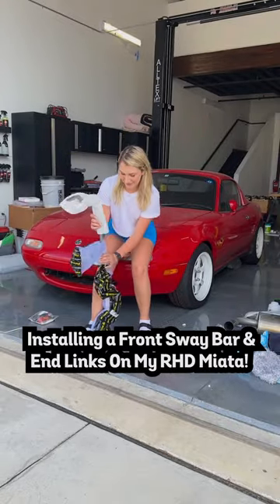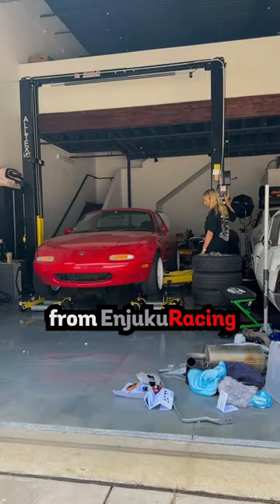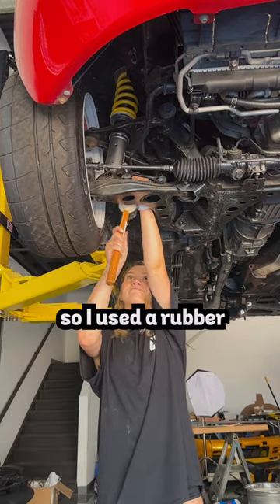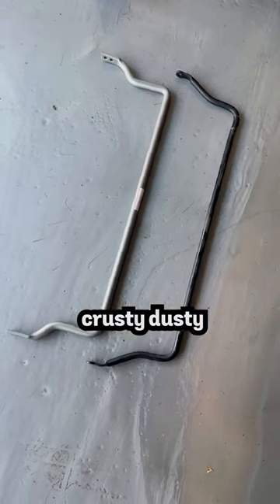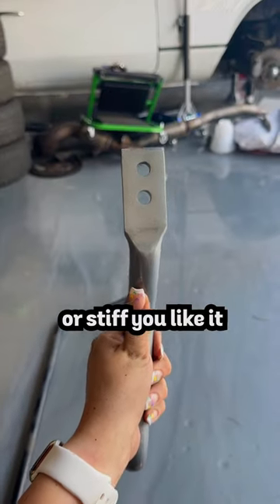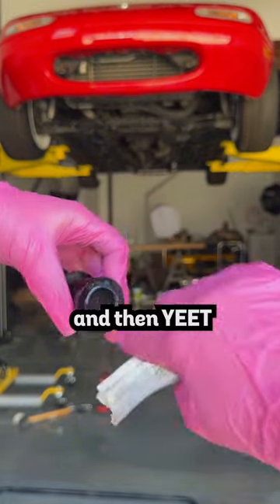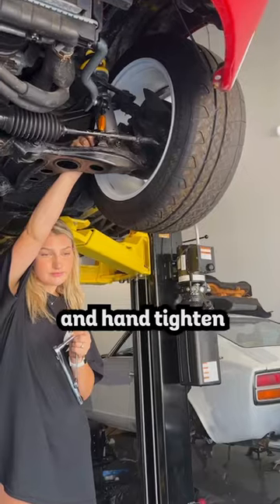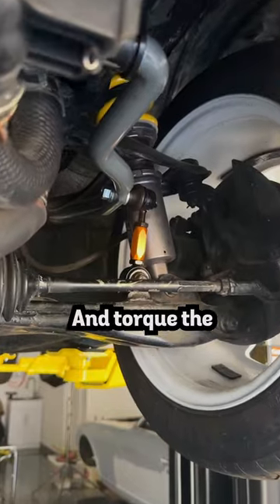Installing A Front Sway Bar & Adjustable End Links On My RHD Miata!